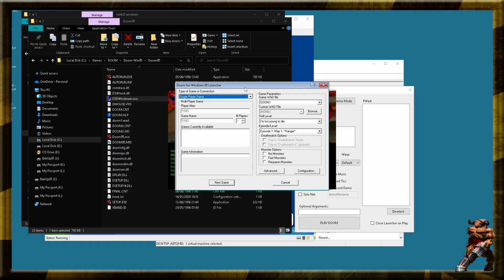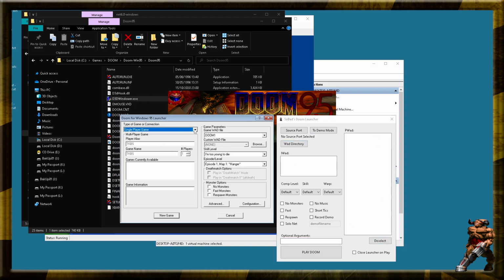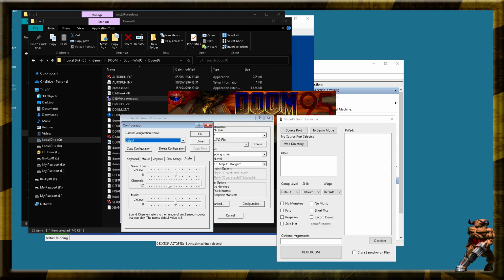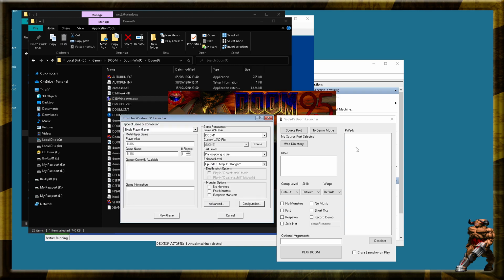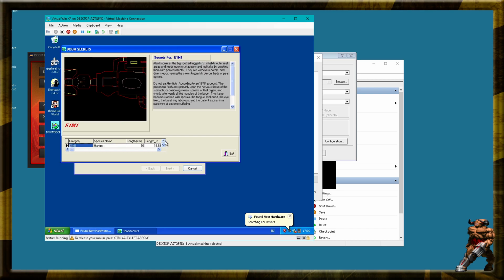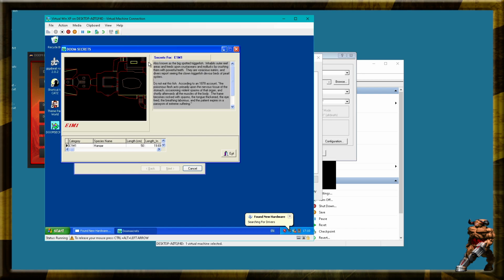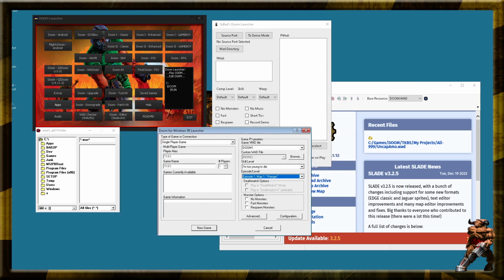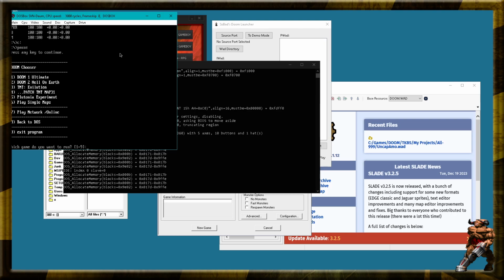Doom Secrets App (+ 3 Useful apps?)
Doom secrets app  would show the .gif of a level with secrets on|off .
Combined with something like Doom95's launcher confirguation and save config option + sobads simplistic does what you want launcher + My DOOM Launch EVERYTHING! Launcher would make a robust all in 1 Launcher without all the fancy fuss and nonsense. True to dooms legacy and design and modern enough for any OS or user skill experience level.

Ideally something that can also be made by other people interested in this sort've dev stuff.